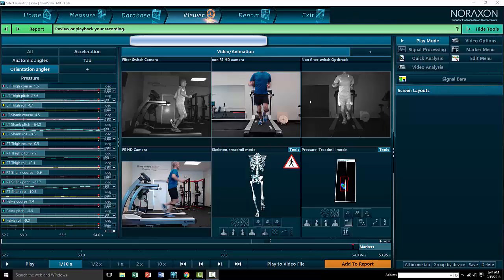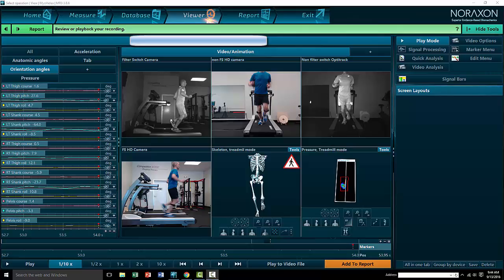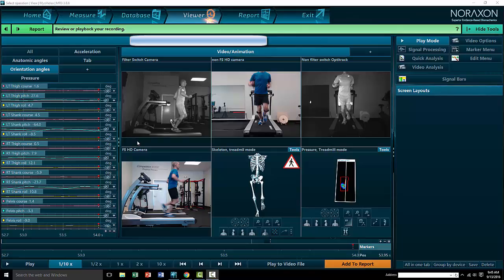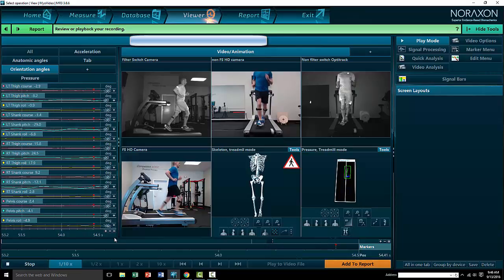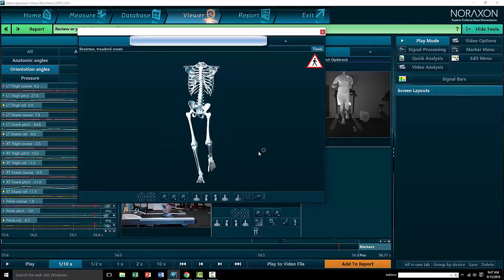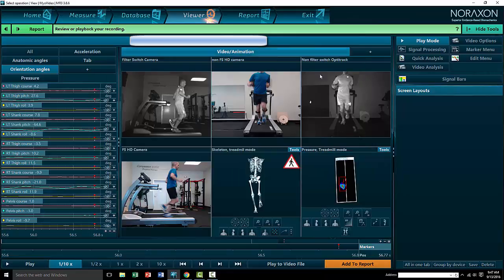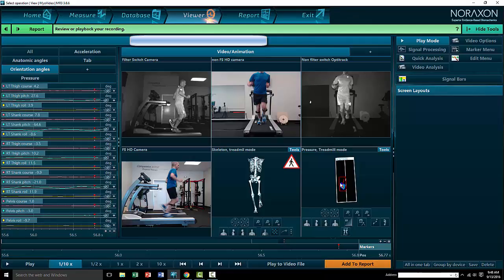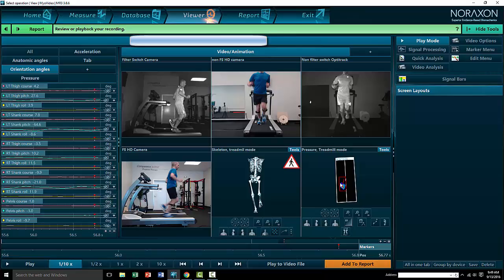Running Gait Analysis: Competitive EDGE Physical Therapy Tutorial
Want a sneak peak into our Running Gait Analysis at Competitive EDGE PT in San Jose?  This video describes how we are using the latest in biomechanics assessment to test and train runners both novice and elite.